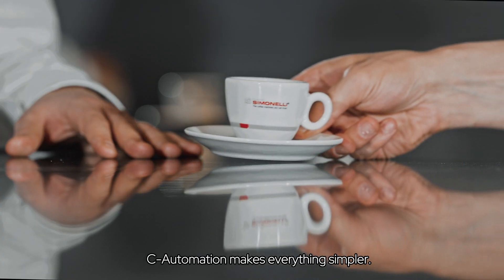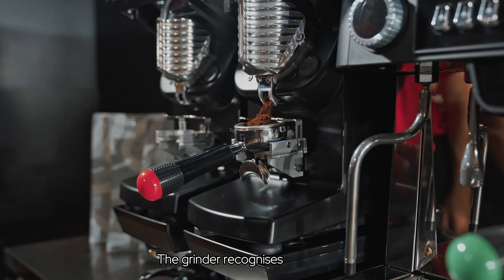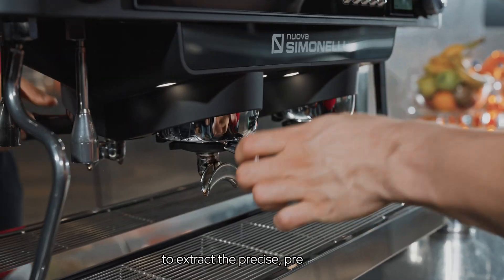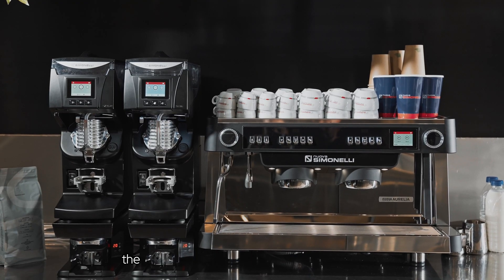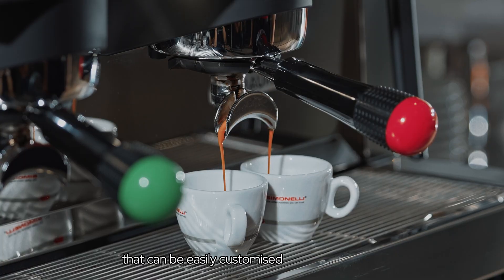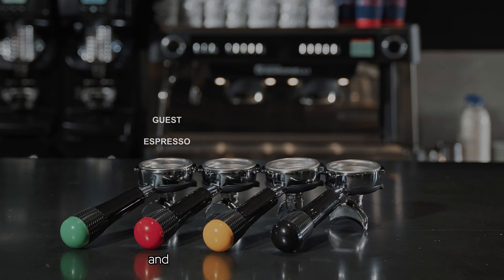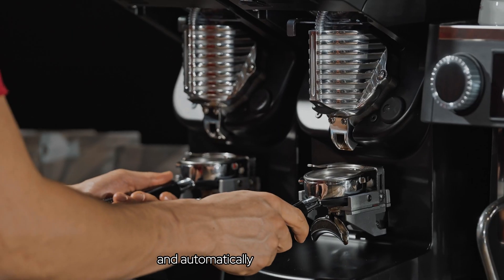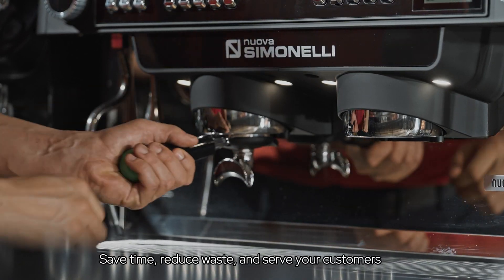C-Automation by Nuova Aurelia: when Grinder and Machine speak the same language.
C-Automation by Nuova Aurelia merges the espresso machine and grinder into a single system, delivering speed, high performance, and ease of use. Developed using AI, it monitors extraction flow and automatically adjusts the grind, ensuring consistently high-quality results. By sharing recipes through the portafilter, every preparation is precise and repeatable, and automatic grinder management reduces coffee waste. This technology accelerates workflow by up to 20%, cuts training time and costs, and simplifies tasks for less experienced staff.